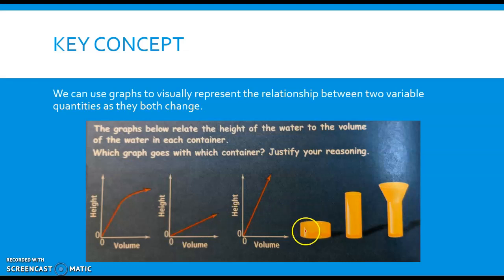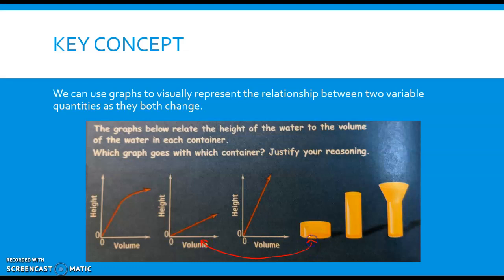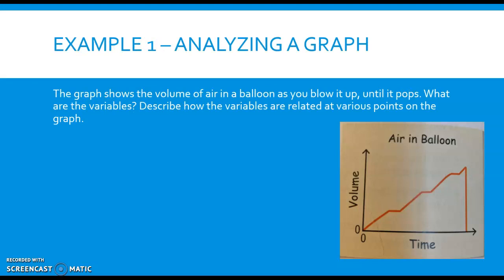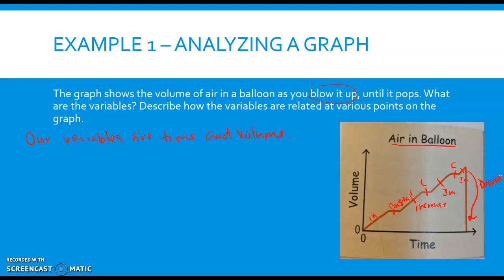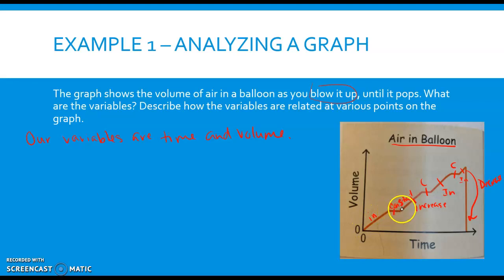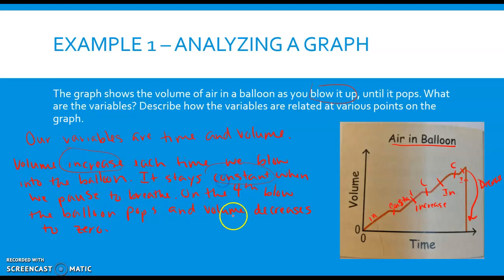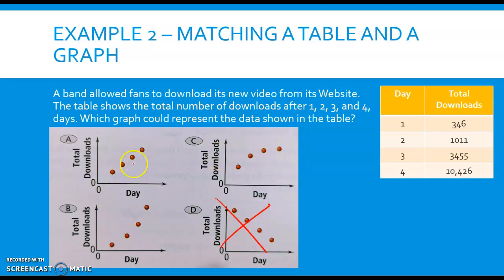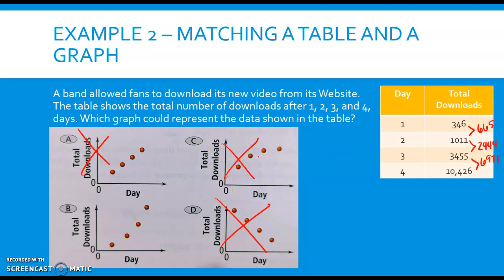4.1 Relating Two Quantities Part 1